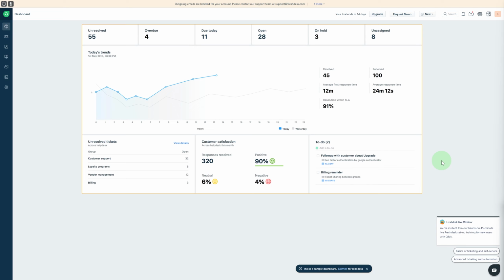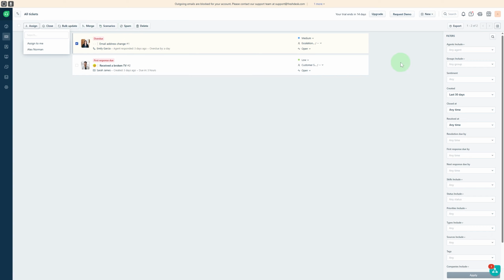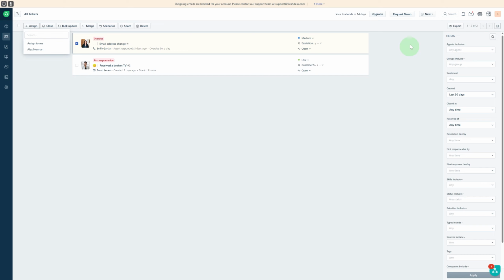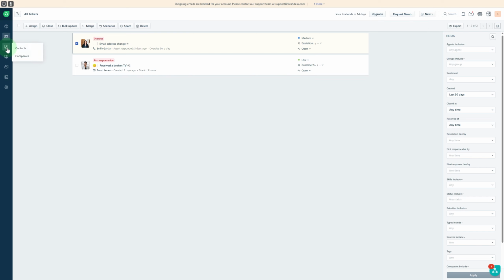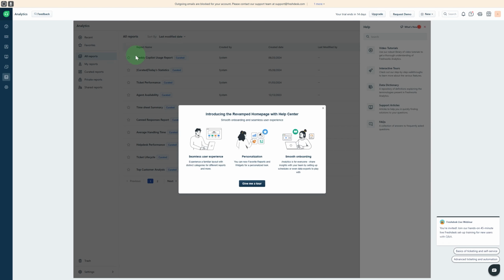Freshdesk Review: Complete Step By Step Guide (Best Helpdesk Ticketing Software)